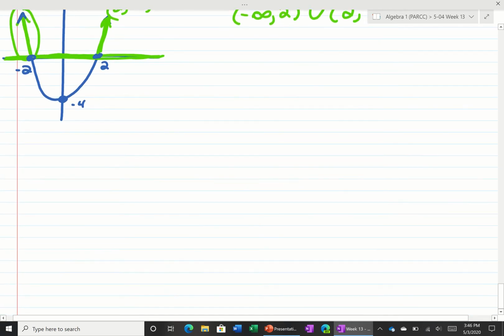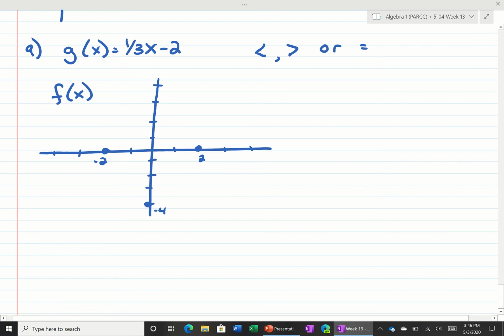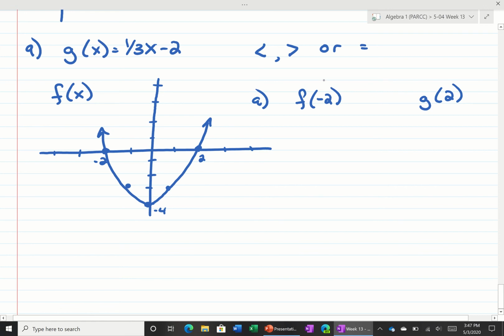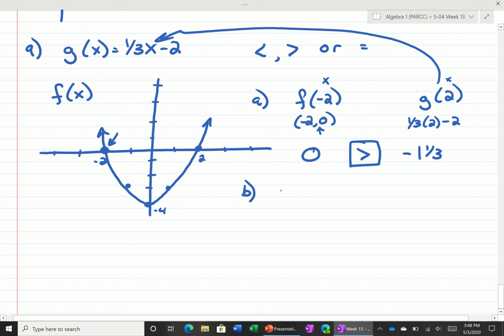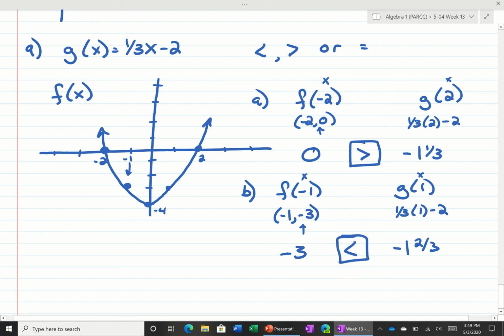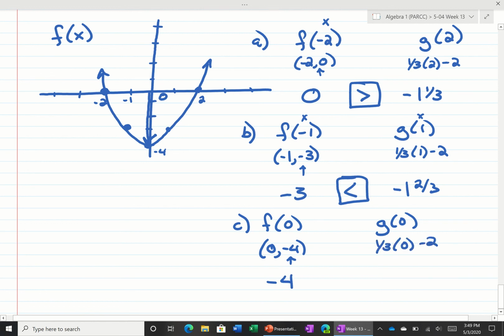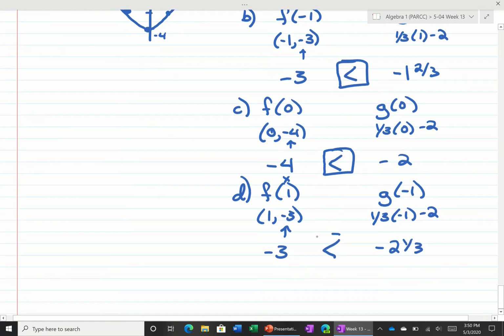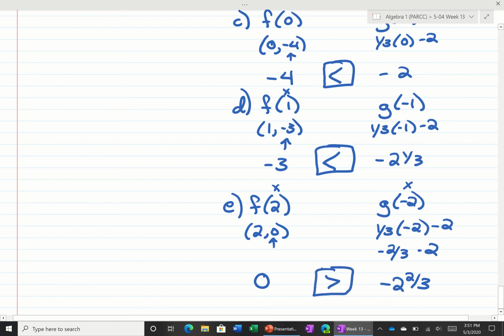Packet #7 (Part 3)